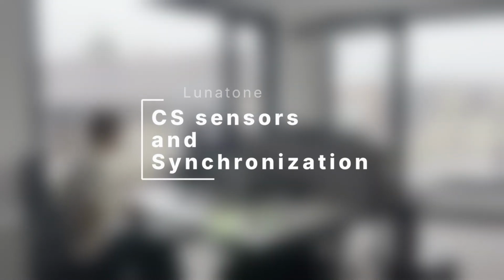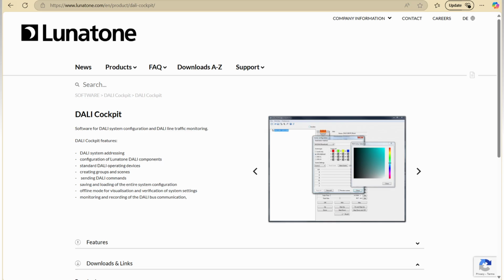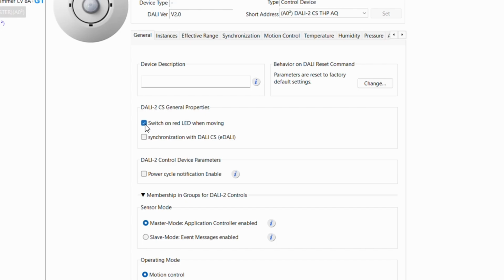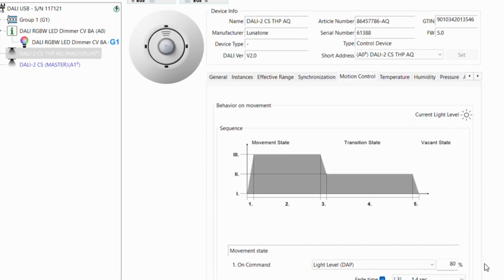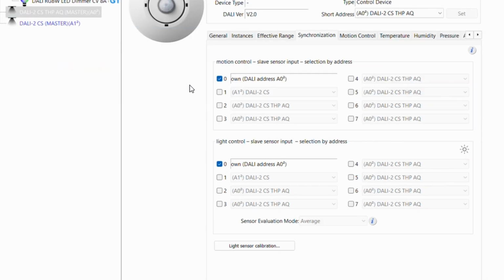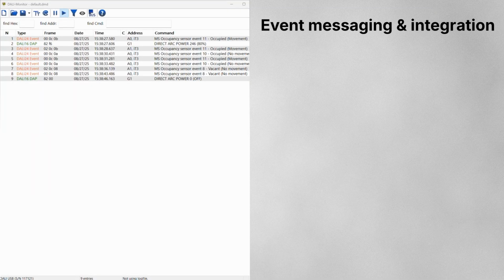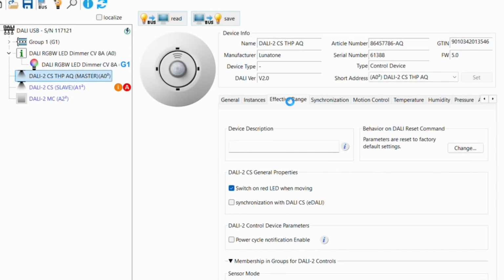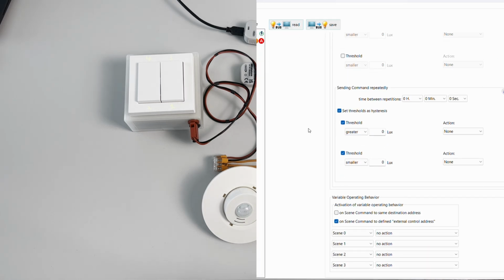Application video: CS and AQ sensors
In this application video I go through the functions and details of Lunatone sensors as well as how to set them up so that multiple sensors communicate with eachother

Chapters:

00:00 - Intro
00:15 - What is the CS sensor?
00:25 - What is the CS THP AQ sensor?
00:40 - Multi-sensor system compatible
00:55 - CS and AQ operating modes
01:10 - Example setup
01:35 - Configuration software (DALI Cockpit)
02:00 - Example scenario
02:25 - General tab
02:55 - Motion control tab
03:55 - Synchronization tab
05:40 - Event messages check
05:51 - Manual instance mode setup
06:27 - Event messaging & integration
06:45 - Air quality and DALI comands
07:25 - Manual control
09:15 - Outro